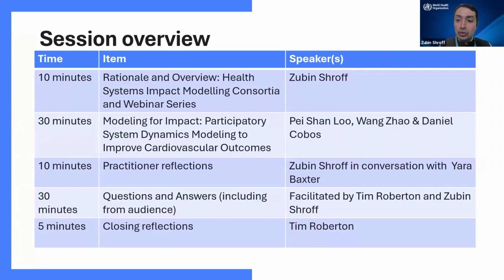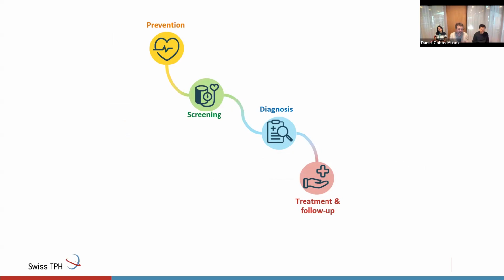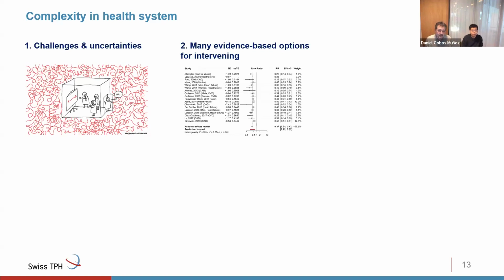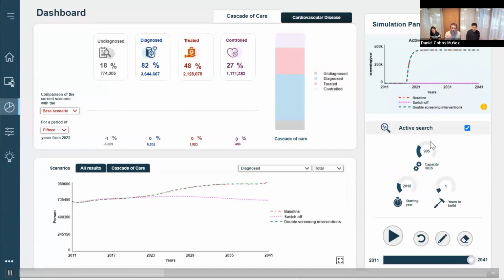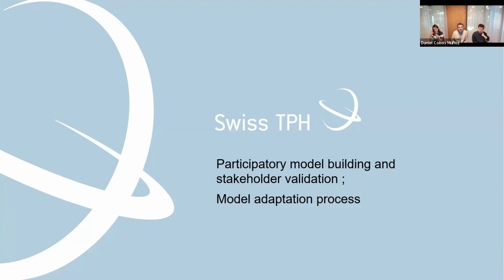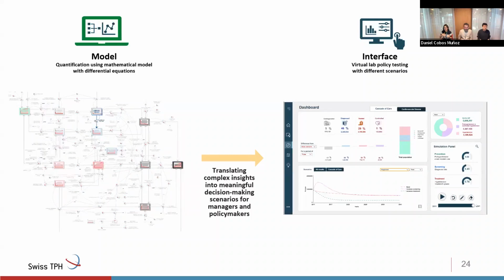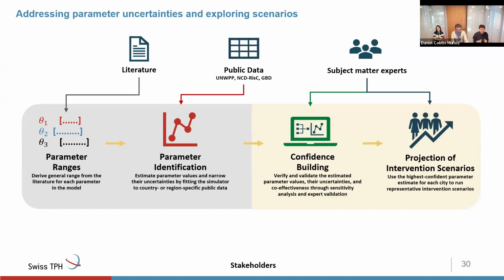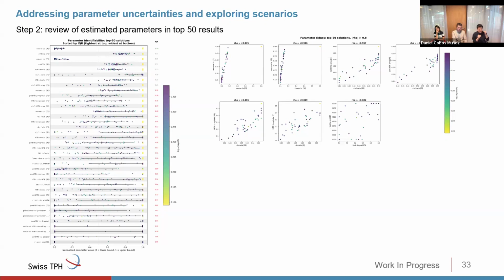Webinar: Participatory System Dynamics Modeling to Improve Cardiovascular Outcomes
Cardiovascular diseases remain a leading cause of death globally, yet addressing them requires navigating complex and interconnected health systems. Actions in one part of the system often have ripple effects elsewhere, making it difficult to translate global evidence into effective local strategies.

In the latest webinar in our Health Systems Modelling Series, Dr. Daniel Cobos Muñoz, Pei Shan Loo, Wang Zhao and Dr. Yara Baxter explore how participatory system dynamics modeling can help policymakers and practitioners better understand these dynamics and design more coherent responses.